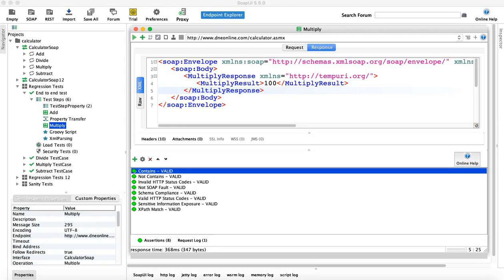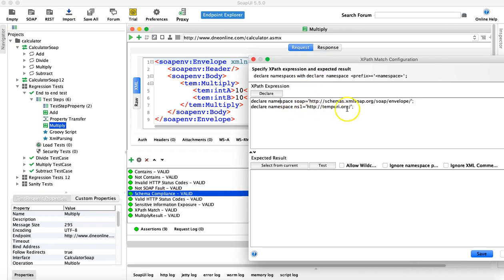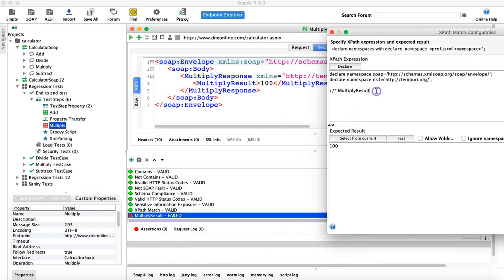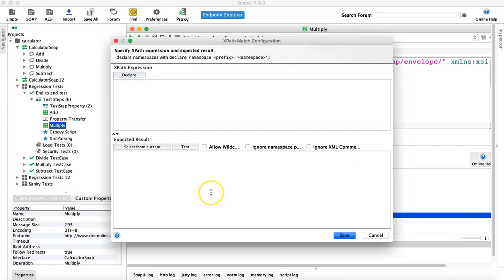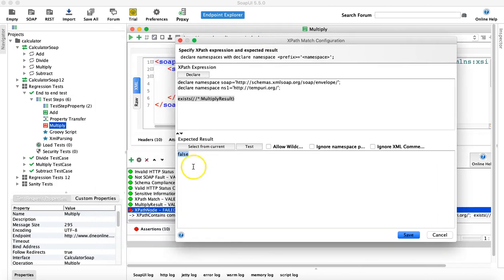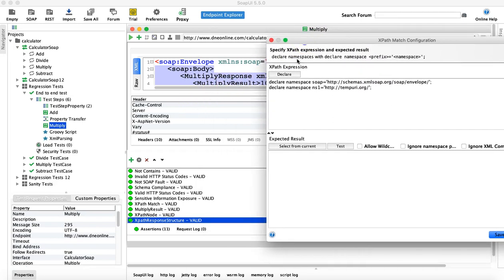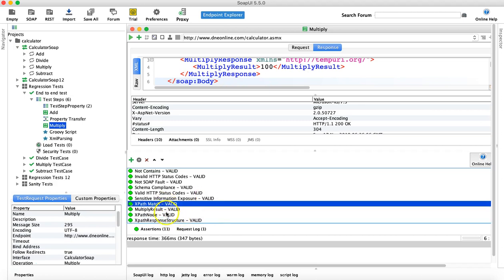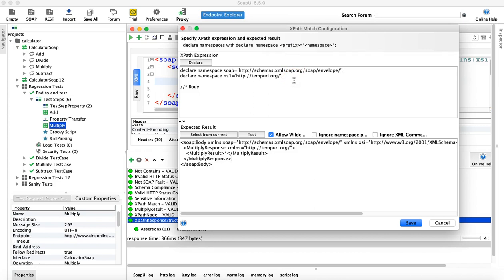SoapUI Tutorial #13 - XPath Assertion in SoapUI | XPath Match Assertion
In this SoapUI tutorial we will learn about XPATH assertion in SoapUI.

You will learn XPATH match assertion step by step and will be able to apply XPATH assertion for any Soap response.